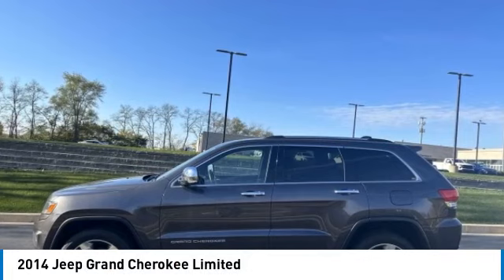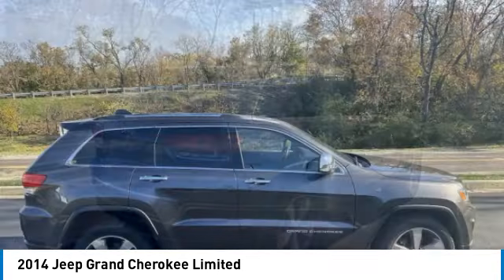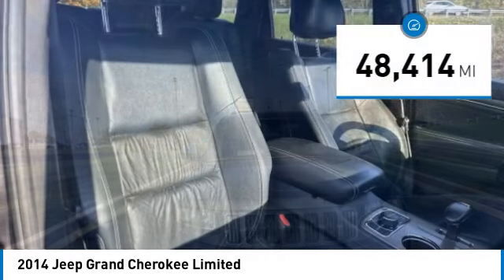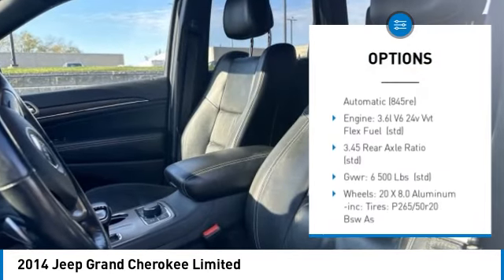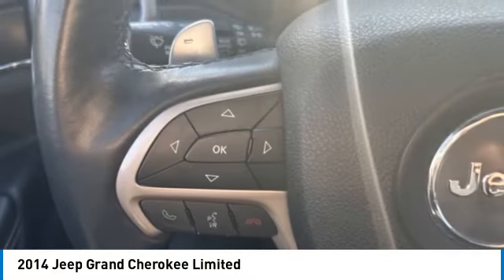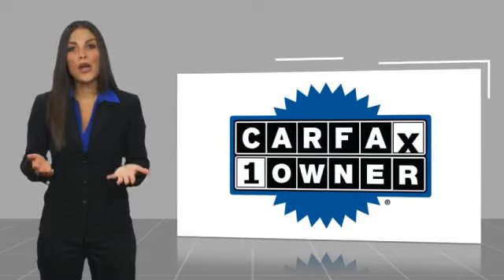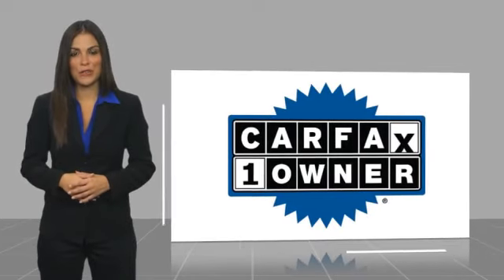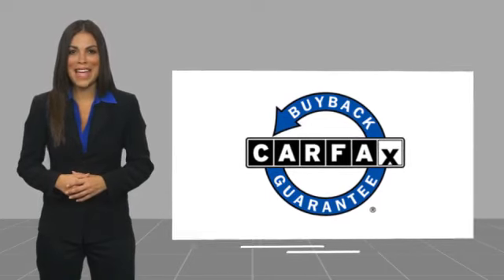2014 Jeep Grand Cherokee 1472212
2014 Jeep Grand Cherokee Limited

1600 W. WAR MEMORIAL DRIVE

Granite Crystal Metallic Clearcoat 2014 Jeep Grand Cherokee Limited 4WD 8-Speed Automatic 3.6L V6 Flex Fuel 24V VVT 4WD.Recent Arrival! Odometer is 79029 miles below market average!Awards:* 2014 IIHS Top Safety PickReviews:* If you are on the prowl for an American-made 5-passenger SUV with high-style and genuine off-road chops, the 2014 Jeep Grand Cherokee is a solid choice. Thanks to an alluring new array of in-vehicle electronics, the Grand Cherokee is also one of the most technologically advanced entrants in the category. Source: KBB.com* Strong and fuel-efficient engine lineup, including a new diesel V6; upscale interior; plenty of luxury and technology-oriented features; irrefutable off-road ability; outlandish SRT model. Source: Edmunds* Redesigned for 2014 the Jeep Grand Cherokee is already making praises and setting standards for performance, luxury, Best-in-Class Highway Fuel Economy, and attention to detail. A confident and elegant exterior design exudes strength from every angle. For 2014, every Grand Cherokee from Laredo to Summit features premium styling treatments including new, modern front grille and fascia treatments, daytime running headlamps, projector fog lamps and capless fuel fillers. The rear of the Grand Cherokee offers new, larger taillamps with signature LED lighting, a larger rear aerodynamic spoiler and a re-sculpted tailgate for greater rear visibility, and a new capless fuel fill and power liftgate for more simplicity and convenience. Grand Cherokee comes standard with seating for up to five passengers. The new, available premium-quality Natura Plus leather is soft and supple and has outstanding breathability that makes the leather more comfortable in both hot and cold weather. Adding to the luxury and comfort are heated/ventilated front seats and heated rear seats. The rear cargo area in the 2014 Grand Cherokee lets you configure up to 68.3 cubic feet of storage when the rear seat is folded down. Choose from 3 different engines including the new 3.0L EcoDiesel V6 which can attain up to 30hwy mpg, drive up to 730 miles on one tank and tow up to 7,400 pounds. The 3.6L V6 engine features new eight-speed automatic transmission, with paddle-shift steering wheel controls and the new Eco Mode improves fuel efficiency by 9% and allows you to tow up to 6,200 pounds. Finally, the 5.7L V8 engine with Fuel Saving Technology boasts 360hp and 390lb-ft of torque and provides a Best-in-Class 7,400-pound towing capacity. Inside the newly updated Uconnect System features a massive 8.4-inch touchscreen, Full-Feature Navigation, SiriusXM Travel Link/SiriusXM Traffic and HD Radio. Enjoy music on 1 of the 3 available speaker systems including the top of the line Harman Kardon 19 speaker system. Source: The Manufacturer Summary